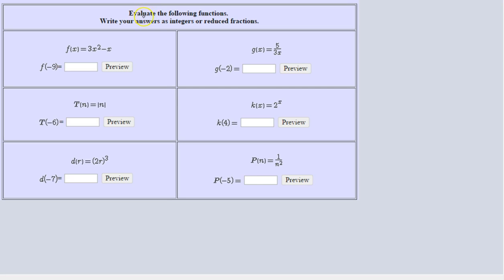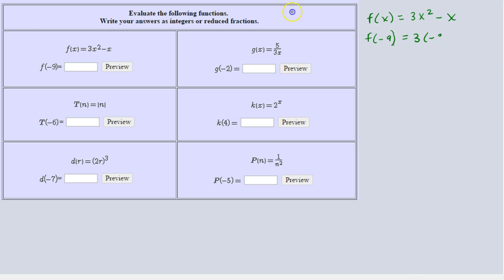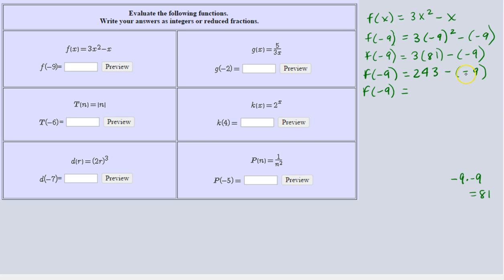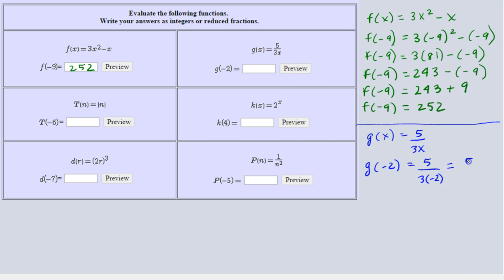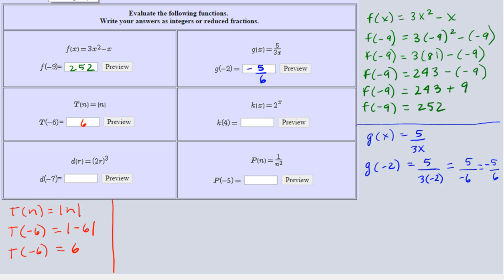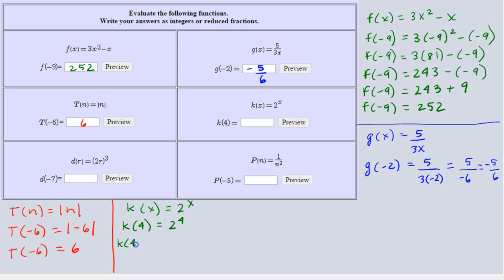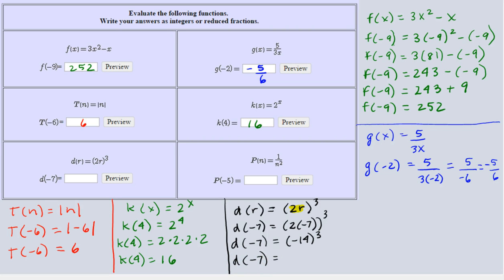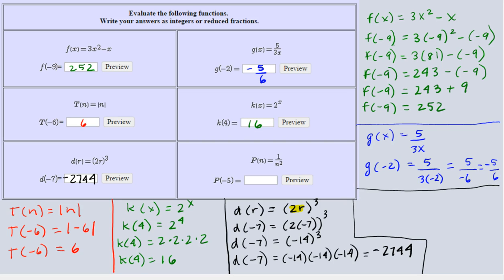Functions Unit 4 Homework 5